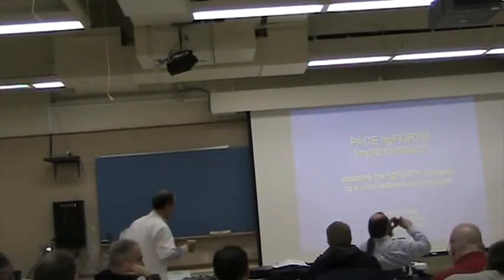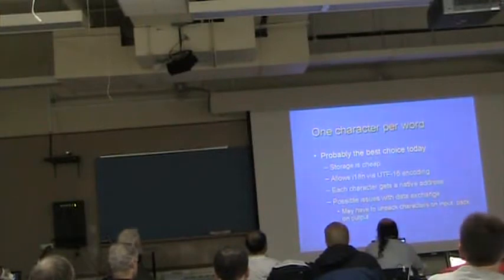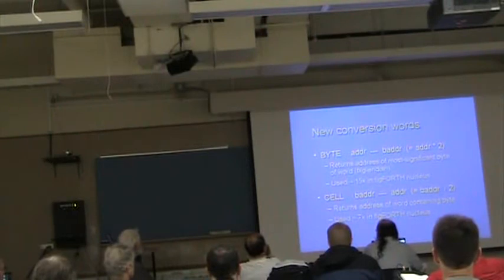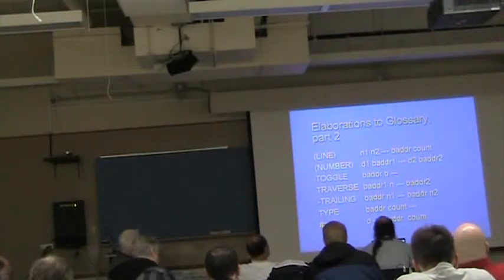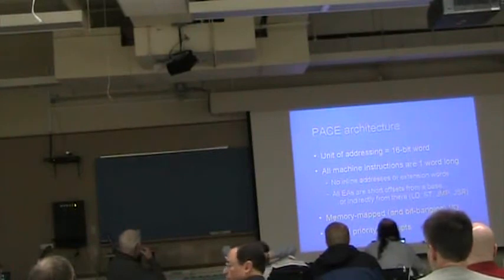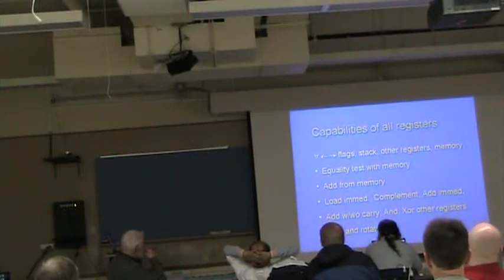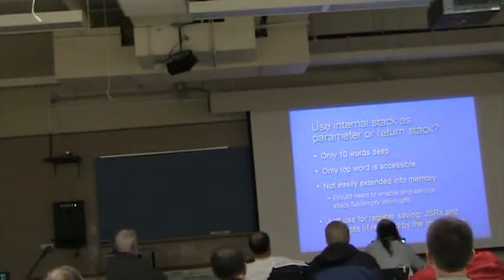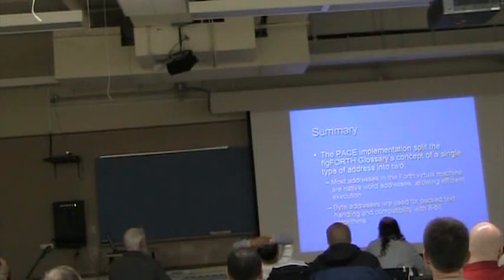Forth Day 2009 - PACE figFORTH Implementation (David Killbridge)